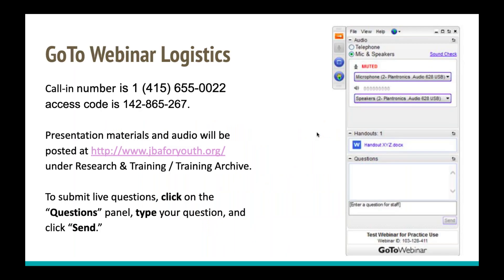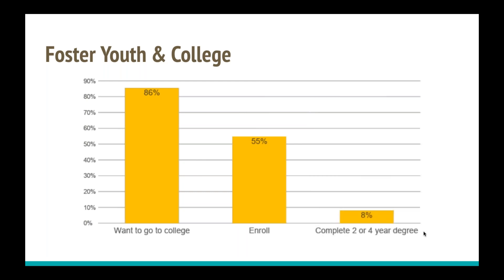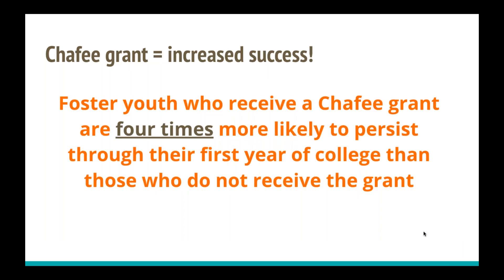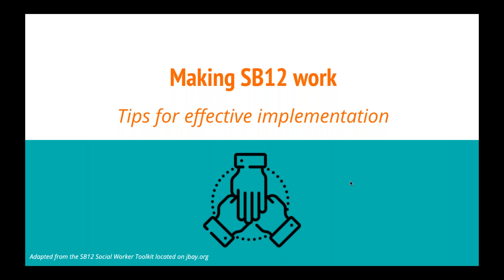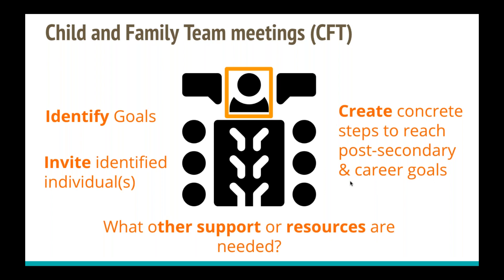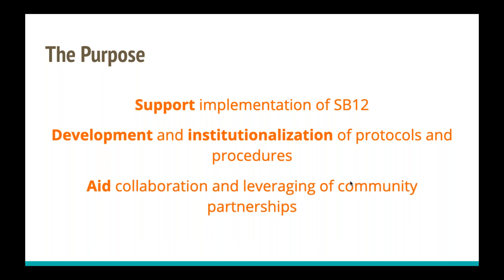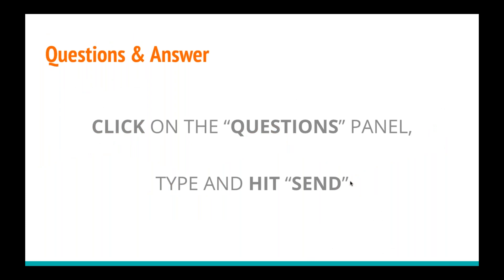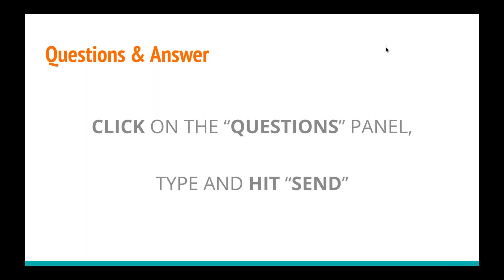SB12 Learning Community Supporting College Access for Foster Youth (Webinar)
This webinar hosted by John Burton Advocates for Youth took place on Tuesday, February 4, 2020.